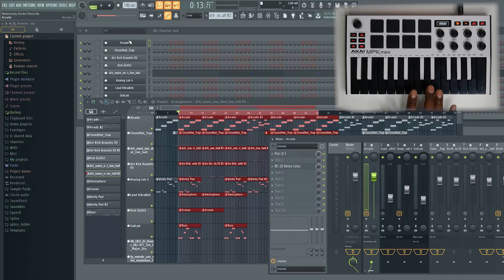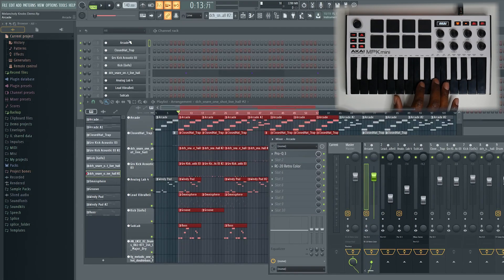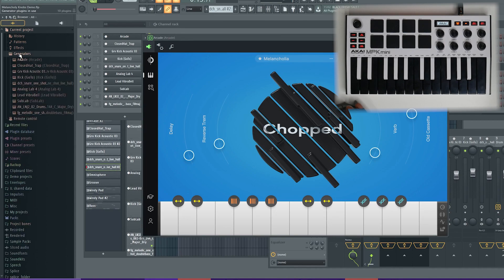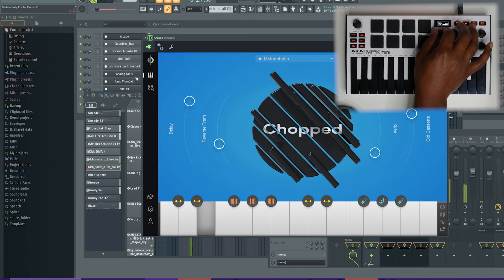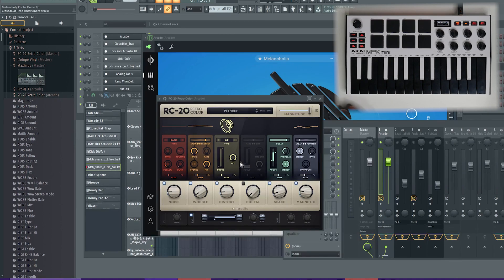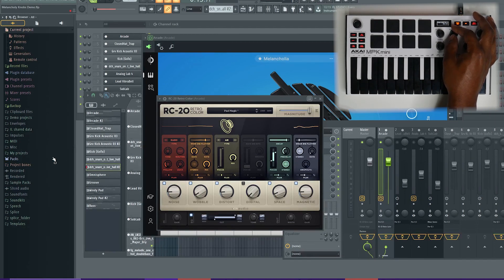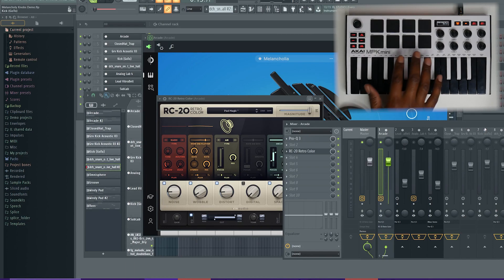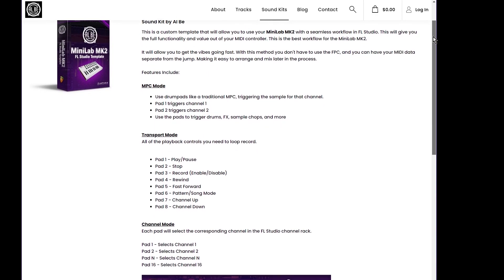How To Setup A MIDI Keyboard FL Studio | Knobs and Faders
This is how you map knobs and faders to anything in FL Studio including VSTs. This is how you get full value out of your MIDI keyboard (controllers or drumpads too) in FL Studio. If you're looking for how to setup a midi controller in FL Studio, you've found the right place.

✅Get the most functionality out of your controller with my custom templates for the most popular MIDI keyboards. This will increase your workflow 10x:

Get any of the keyboards here:
Akai MPK Mini MK3
Arturia MiniLab MK2
Novation Launchkey MK3
Novation Launchkey Mini MK3

MIDI Controllers and Keyboards:

Arturia MiniLab MK2
Novation Launchkey MK3
Akai MPK 49 MIDI Controller

Interfaces and Monitors:

Focusrite Scarlett 4i4 (3rd Gen)
Yamaha HS8 Studio Monitor
ART PRO MPA II Microphone Amp
LG 34-Inch Curved UltraWide Monitor

Mobile Studio Gear:

Akai MPK Mink MK2 Midi Controller
Sony XB950B1 Extra Bass Wireless Headphones
Headphones Case
JBL Charge 3 Bluetooth Speaker